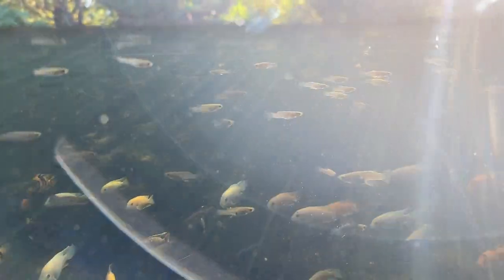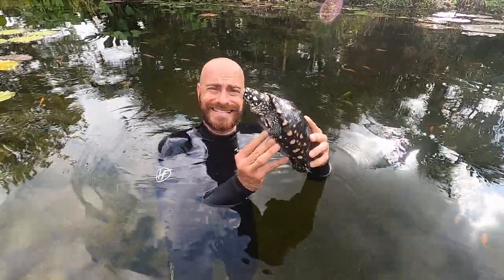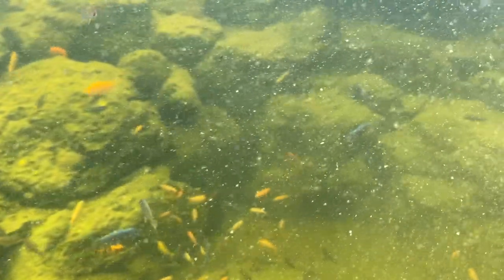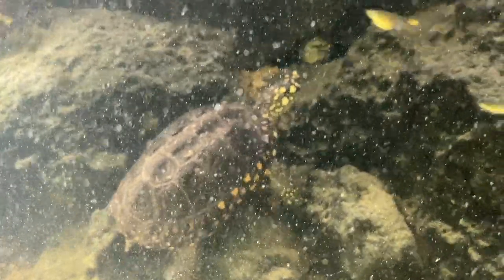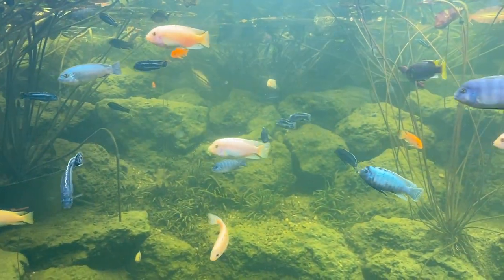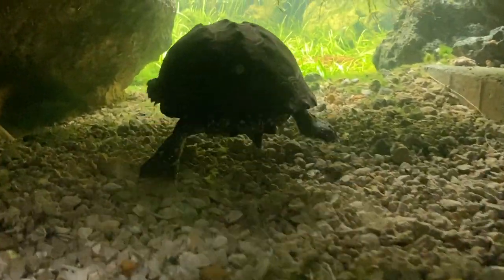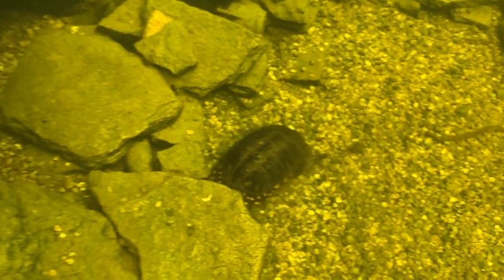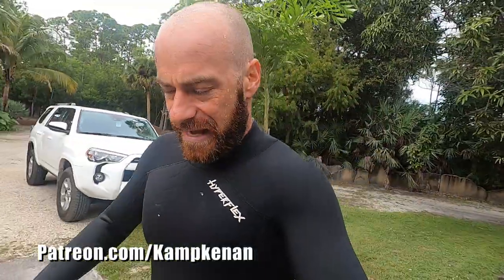Inside my Aquascape Recreation Fish & Turtle Pond!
Let's go swimming with the African cichlid fish and Indian black spotted turtle in my Aquascape recreation pond in the backyard at Kamp Kenan!

This is the place for serious reptile lovers!  We have tons of expert info on pet lizards, habitat, snakes, turtles, sulcata tortoises, fishing, aquascaping, african cichlids, terrapin, crocodiles, alligators and all sorts of scaly & misunderstood creatures in Florida.  We also love to learn from other animal experts who are happy to share knowledge about pets.  That’s what Kamp Kenan is all about. We love reptiles & science and we know you do too. This is why we do what we do. Animal conservation in the modern world matters, we're out there living it and doing it every day. This is real life, these stories are real, and our sole purpose is education in action for you so that you can learn something new every day and one day perhaps get involved yourself. It's that simple.